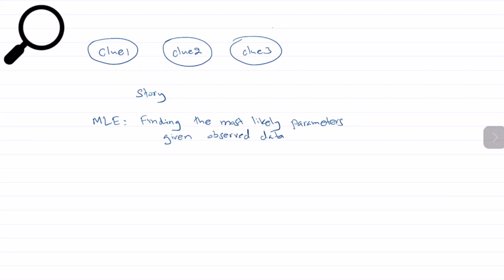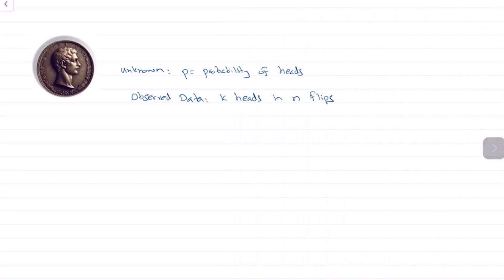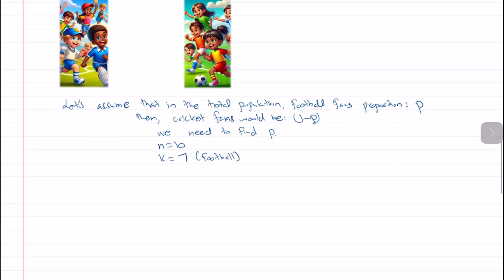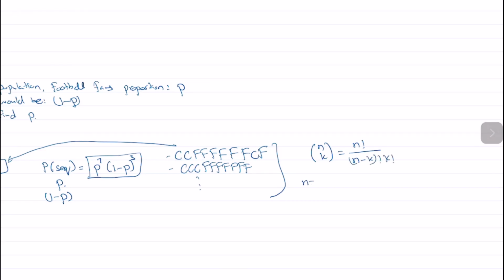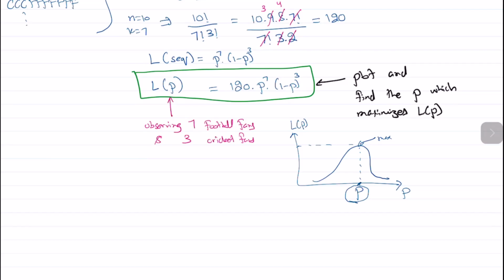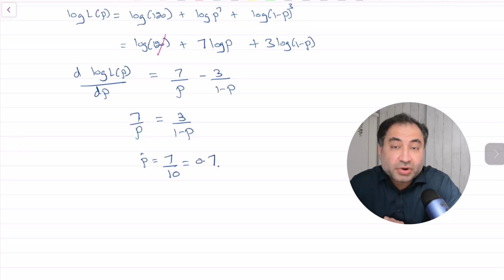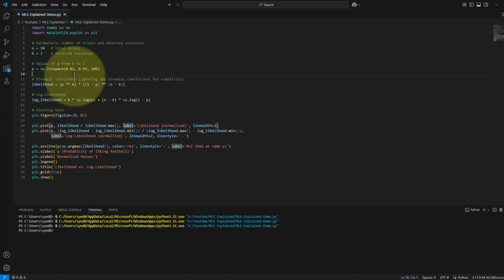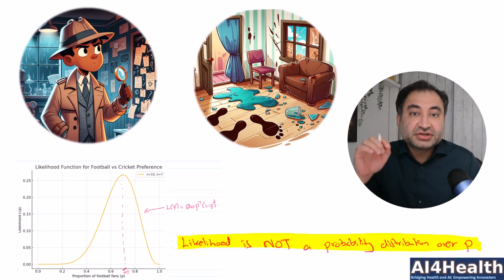Understanding Maximum Likelihood Estimation: From Likelihood to Log-Likelihood Explained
In this video, we build an intuitive understanding of Maximum Likelihood Estimation (MLE) by starting with a simple and relatable example: determining the proportion of people who prefer football over cricket. Using this example — which is equivalent to estimating the bias of a coin — we explore what the likelihood function represents and how it helps us find the most likely value of a parameter. We then take things a step further and show why maximizing the log of the likelihood is often much simpler and more practical than working with the likelihood directly.

If you’re looking for a clear and practical explanation of MLE, this video is for you.